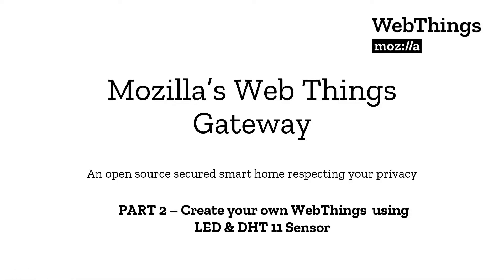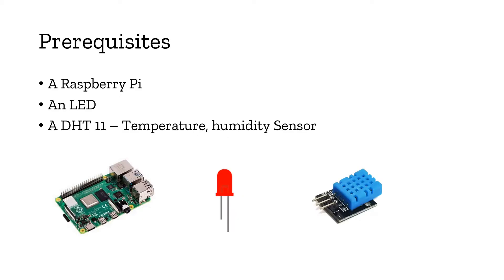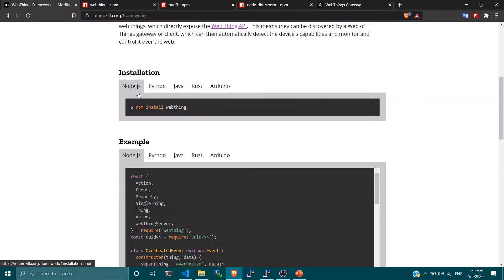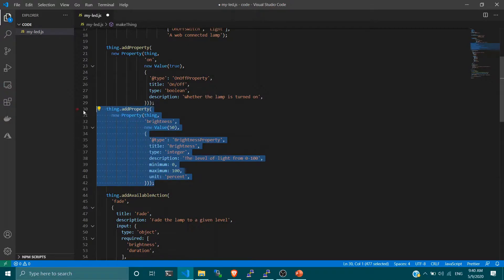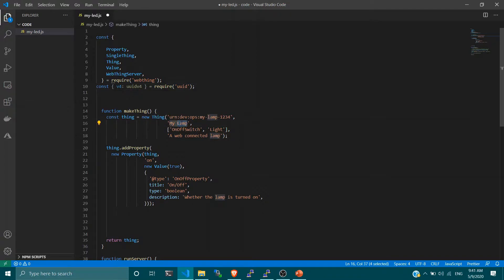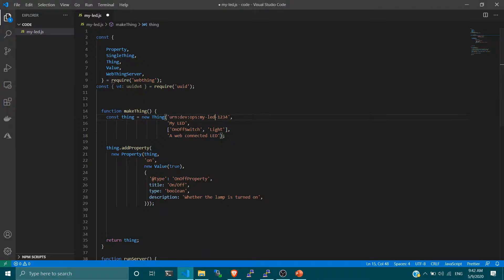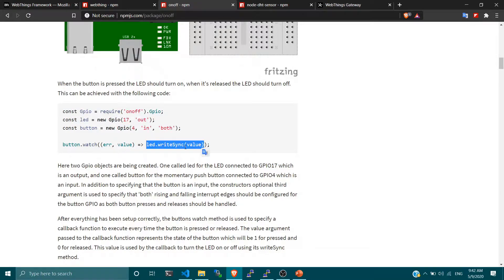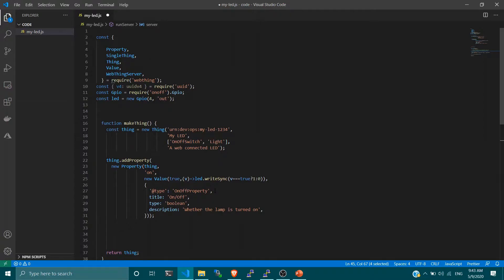Part2- Creating WebThings using LED and DHT11 Sensor for Mozilla's WebThings Gateway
This Video will guide you to create your own WebThings using NodeJS. Let's make learning a FUN !!